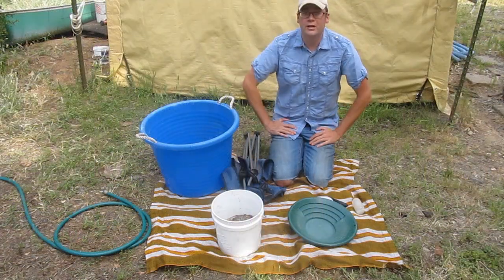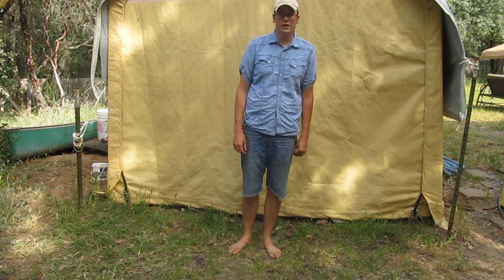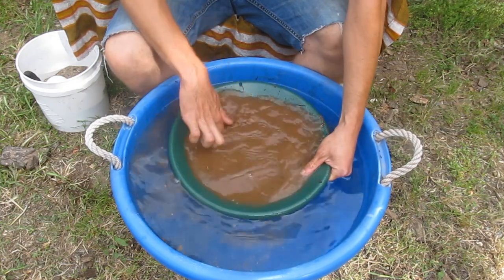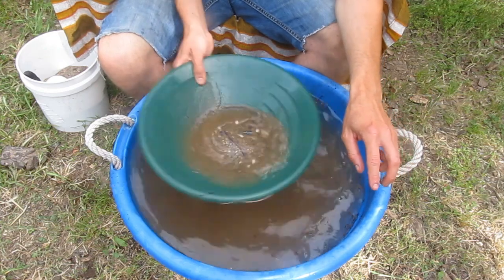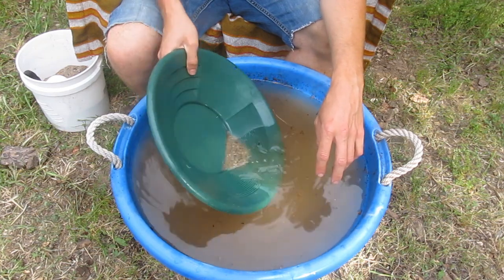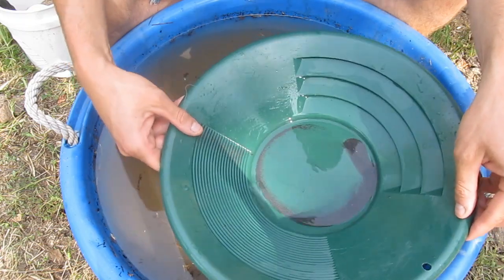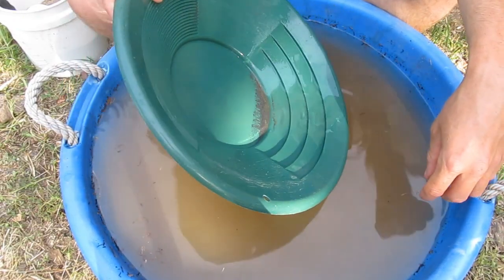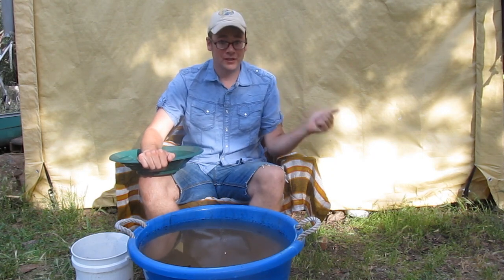Backyard Bushcraft: How ANYONE can pan for GOLD at home in your BACKYARD!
ATTENTION: the ad at the beginning of this video was NOT placed by me. Apparently YouTube is monetizing any video they want now, without sharing the money with the content creator. This is crap. YouTube, you’re bad and you should feel bad. I made these videos, you have no right to make money from my hard work.

In this video, I teach basic gold panning technique. While it's focused on panning in the backyard, this is the same technique you would use in the field, by the river.

Why would you want to pan at home? Maybe you don't have time to get to the river regularly, but want to practice your skills. Or perhaps you have a health condition that keeps you from being able to kneel by the water or scramble up and down bedrock looking for paydirt. Whatever the case, here you will learn how to pan gold, starting with a pan full of dirt and cleaning it down to the black sand and gold.

Have you ever wanted to learn how to practice wilderness living skills and other outdoor skills, but thought you couldn't because you can't make time to get out to the woods? In this series, I'll show you how you can learn and practice bushcraft at home, in your own backyard!

Panning kit
Pan only
Crevice tool

Day pack
My hat
Ferro rod

Like my videos? How ‘bout a coffee?